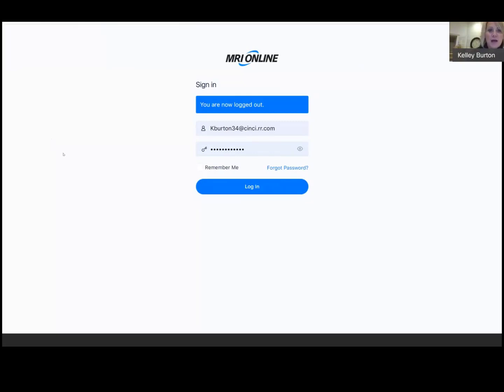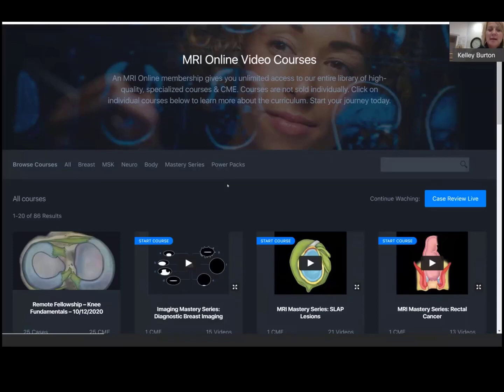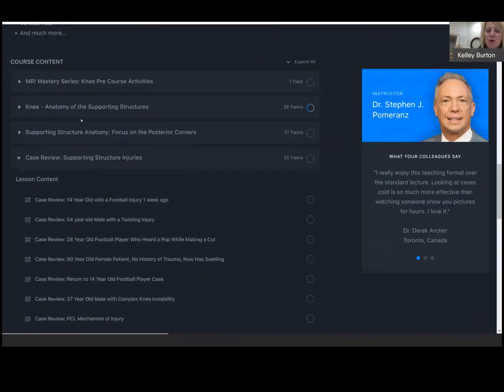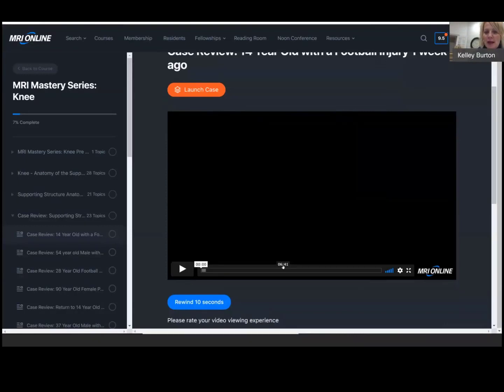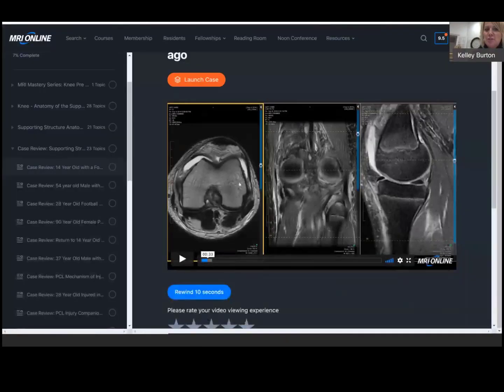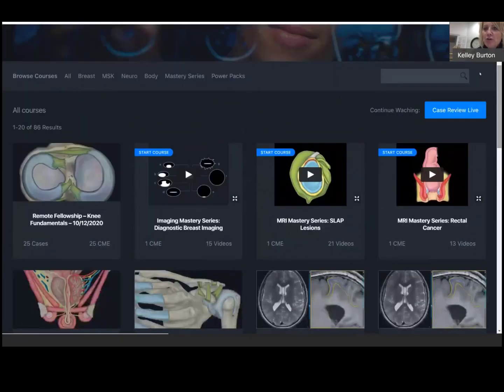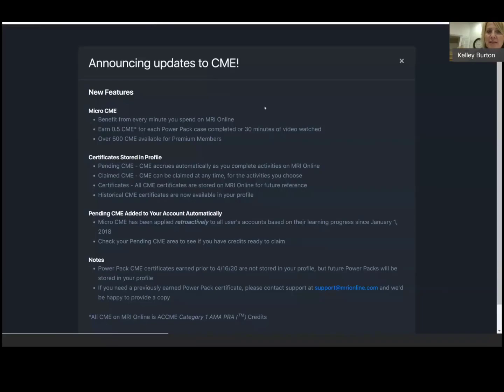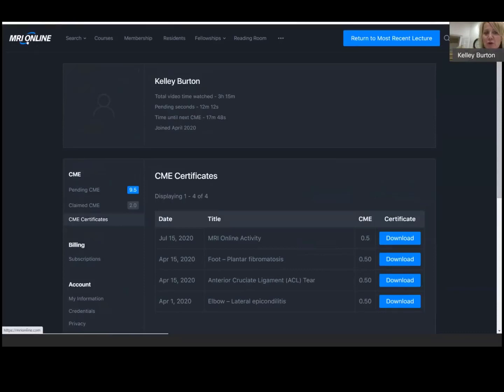MRI Online Platform Video Demonstration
This video provides I-MED Radiologist's with a demonstration of how to access and navigate some of the features on the MRI Online platform.